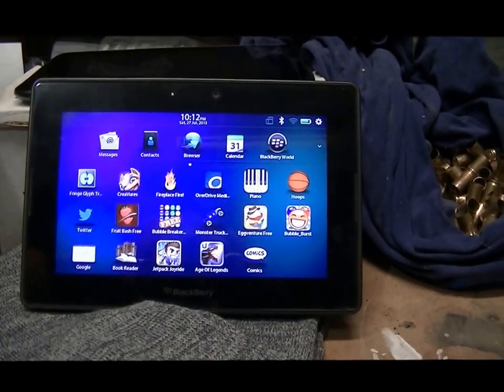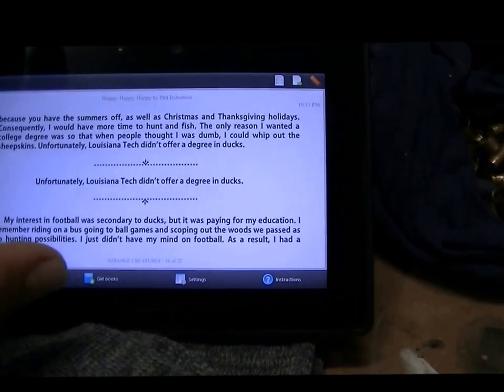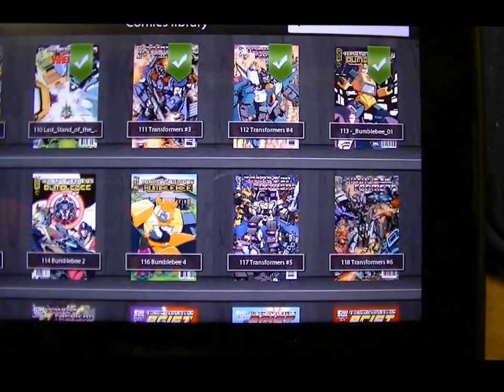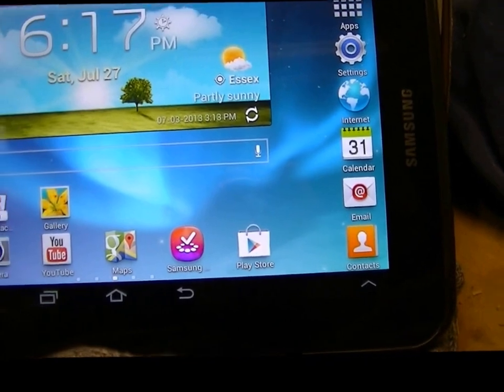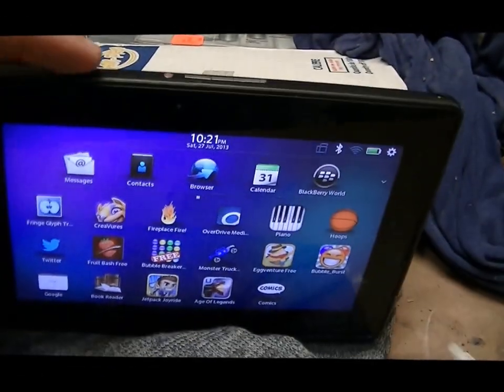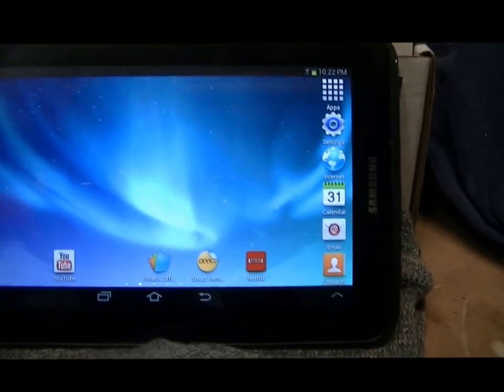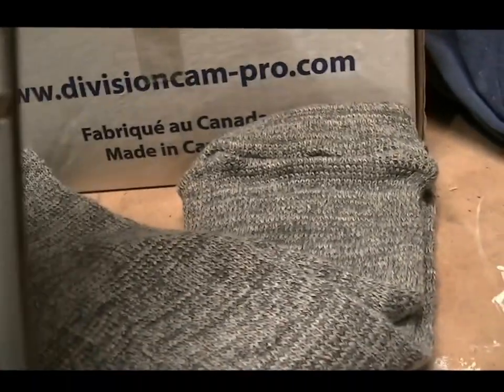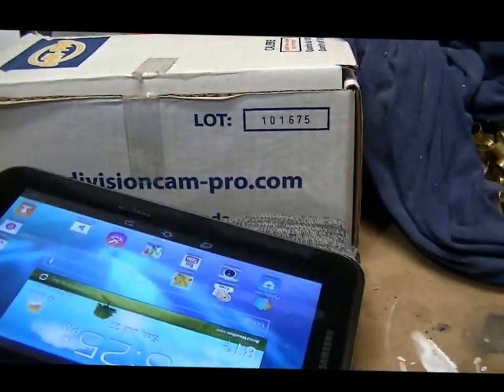Tablet for Comic book reading.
A look at two tablets I use for reading comic book , E-books and watching you-Tube Vids.